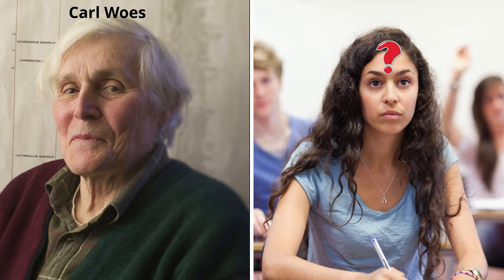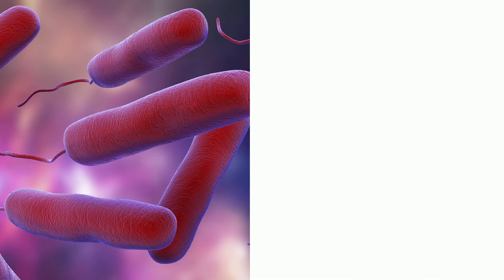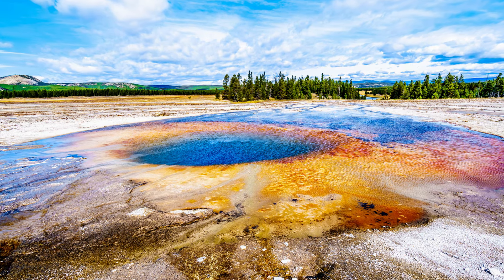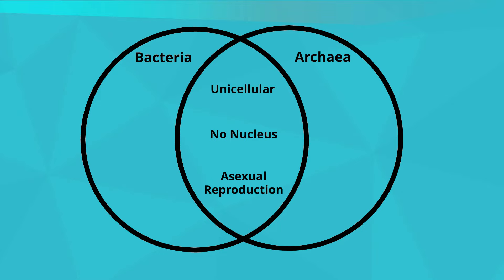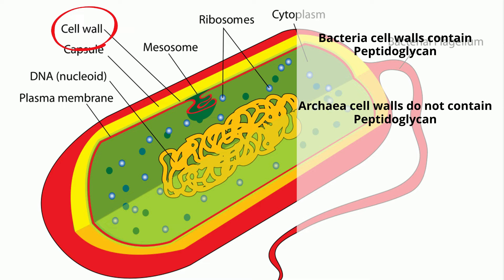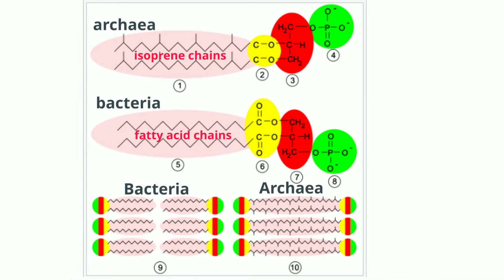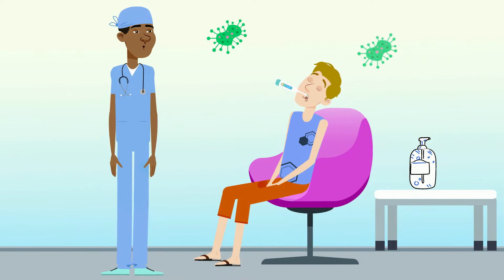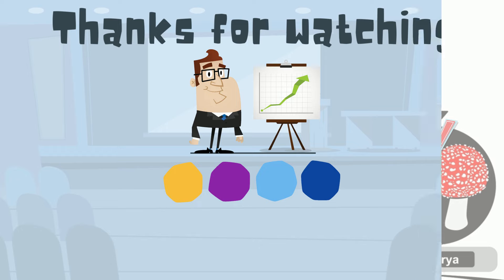Difference between Bacteria and Archaea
What is the difference between bacteria and archaea? Although they may seem to be the same,these two groups of organisms are different.